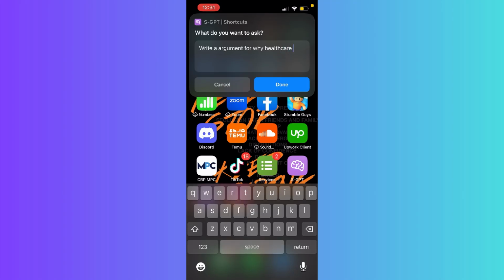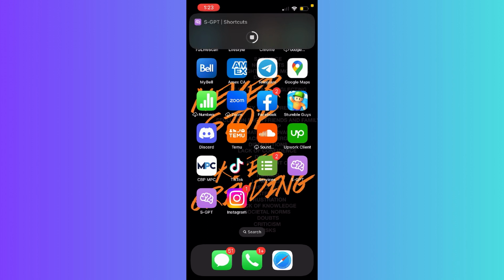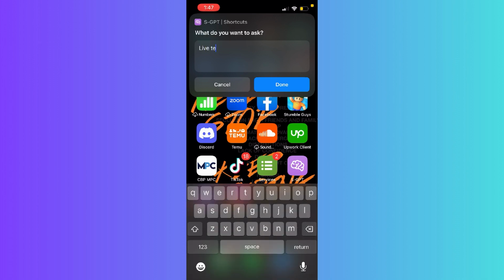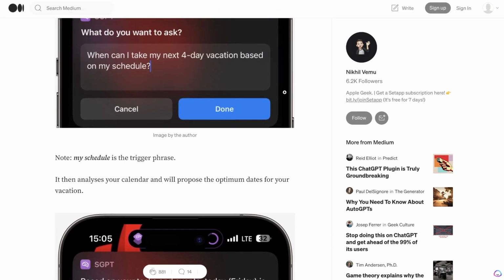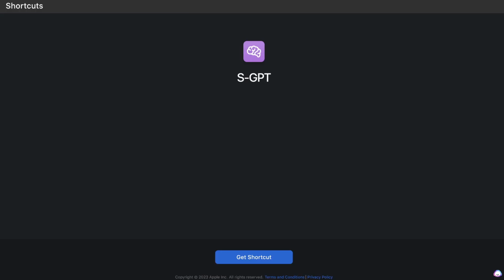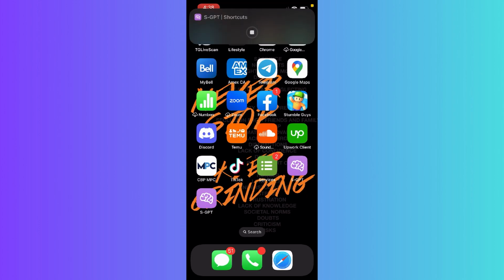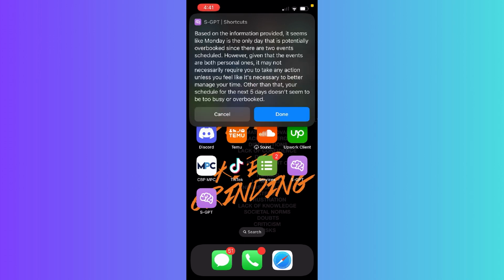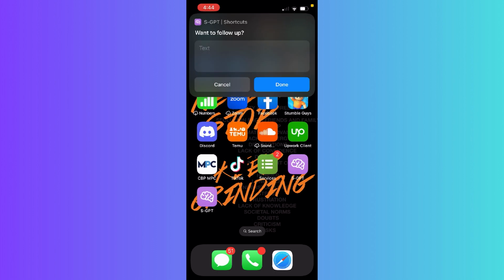Access ChatGPT On Your Phone With This Mind-Blowing App - SGPT 📲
In this game-changing video, I'll show you how to access the incredible power of ChatGPT on your phone with the revolutionary SGPT app! This amazing application brings the world of AI right to your fingertips, making everyday tasks a breeze. 🤖

Learn step-by-step how to download and install the SGPT app, so you can have ChatGPT on your phone in no time. Once you're set up, I'll guide you through its multitude of features, including how to:

1️⃣ Create custom playlists for your favorite tunes 🎵
2️⃣ Organize your calendar for maximum productivity 📅
3️⃣ Summarize and write text with AI-powered precision ✍️

But that's not all! I'll also introduce you to SGPT's exclusive Live Read feature, which instantly reads and interprets photos from your camera roll, making information access easier than ever. 📸

Don't miss out on revolutionizing your smartphone experience with ChatGPT and the SGPT app.